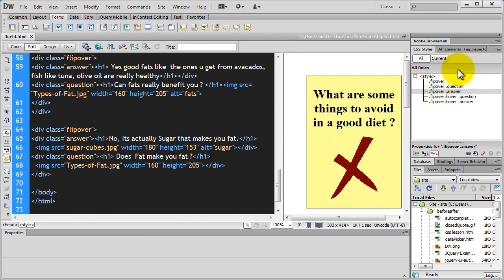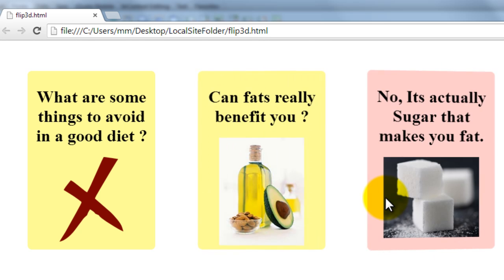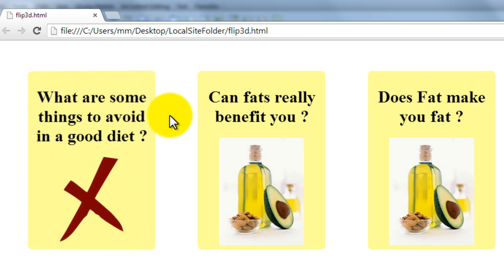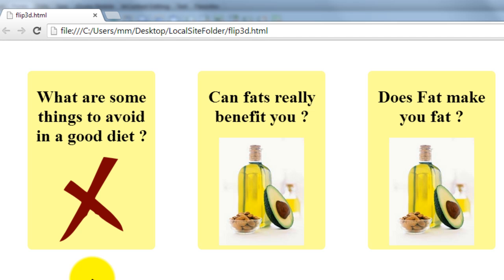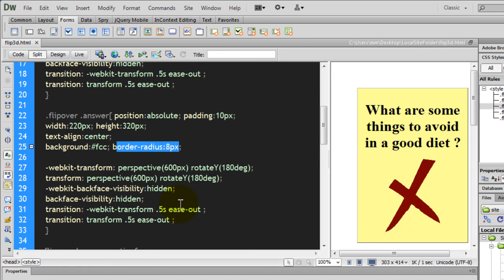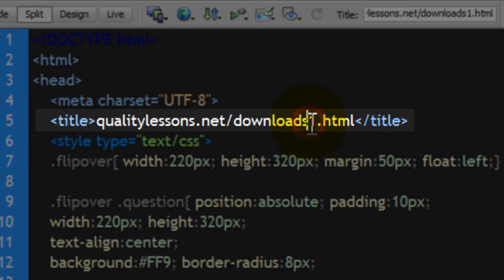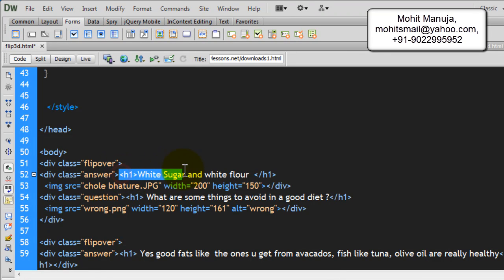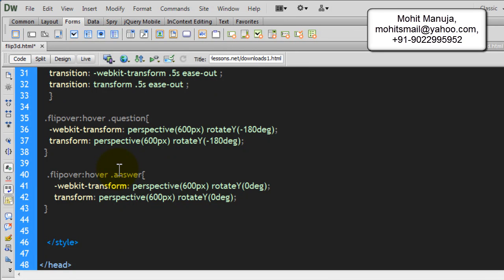CSS3 Flip 3D animation effect - Part 1 of 2 .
flip over animation effect using css 3 properties like transition , transform and backface-visibility